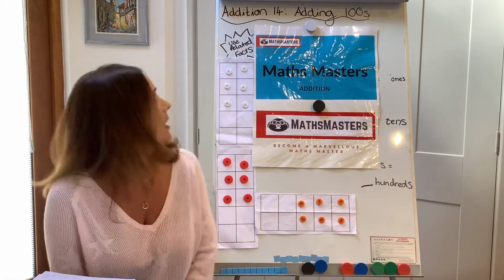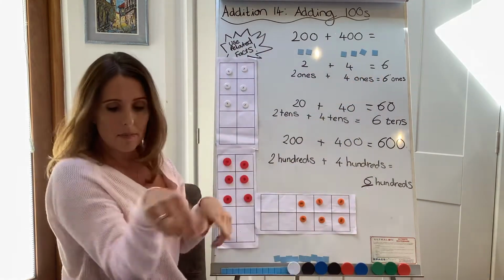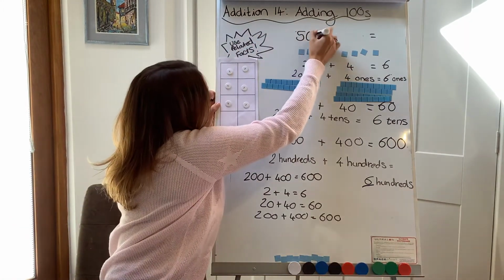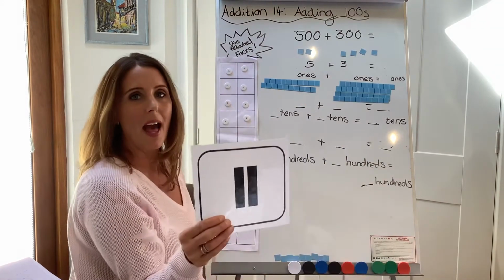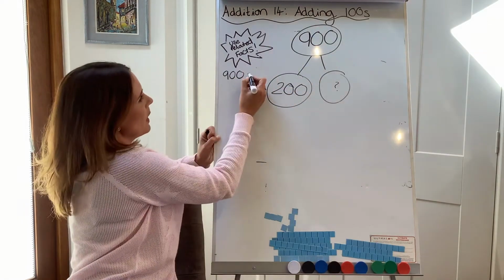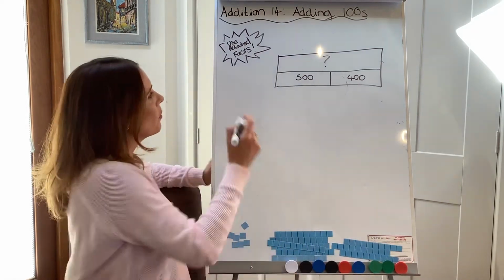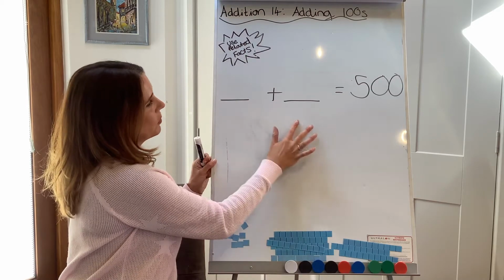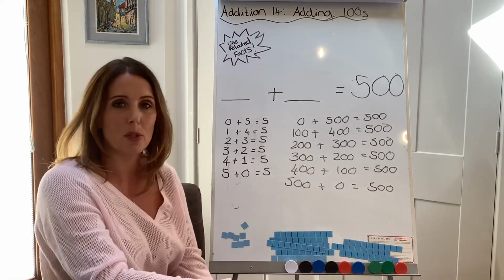Maths Masters Addition 14: Adding 100s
In this session we use related facts to help us to add 100s.

You will need Base Ten or tens frames and place value counters.